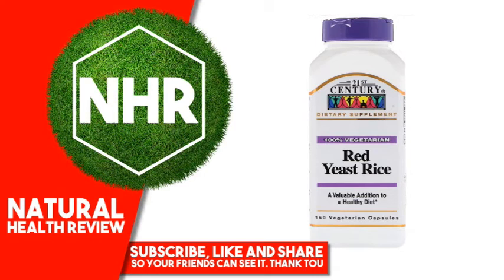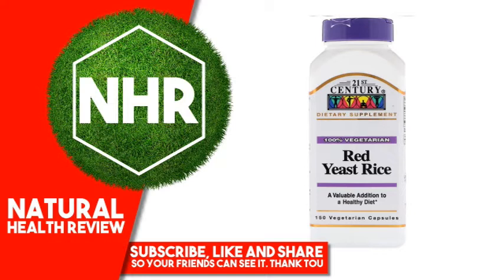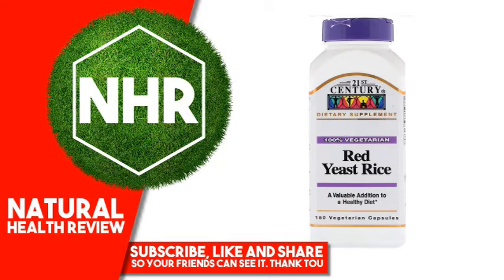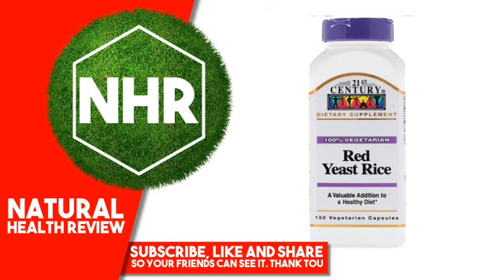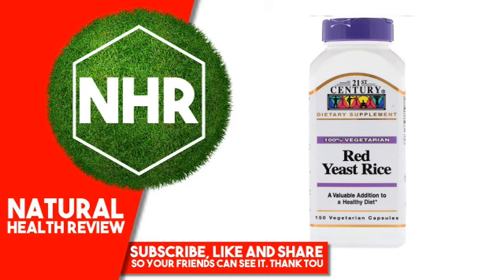21st Century, Red Yeast Rice, 150 Vegetarian Capsules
21st Century, Red Yeast Rice, 150 Vegetarian Capsules

Product Overview
Description

    Dietary Supplement
    100% Vegetarian
    A Valuable Addition to a Healthy Diet

Red Yeast Rice (Monascus purpureus) has been used for centuries in the Chinese diet as a staple food and for its health benefits. 21st Century Red Yeast Rice has been quality tested to assure maximum benefit.
Suggested Use

Take one (1) vegetarian capsule twice daily with any meal, or as directed by a healthcare provider. Do not exceed four (4) capsules in a 24 hour period. Do not exceed recommended dosage.
Other Ingredients

Vegetable cellulose, maltodextrin, silicon dioxide, magnesium stearate, oat fiber, rice bran.

No added sugar, salt, preservatives or artificial flavors.
Warnings

Do not use if you are pregnant, may become pregnant, or are breast feeding, because this product contains a chemical known to harm fetuses. If you are taking any medications, consult your doctor before use. Avoid this product if you have liver disease. Discontinue use and consult your doctor if any adverse reactions occur including muscle pain or weakness, rash or gastrointestinal discomfort. Not intended for use by persons under the age of 18.